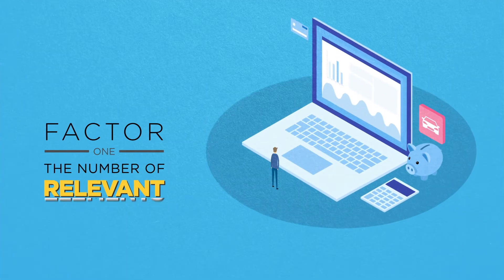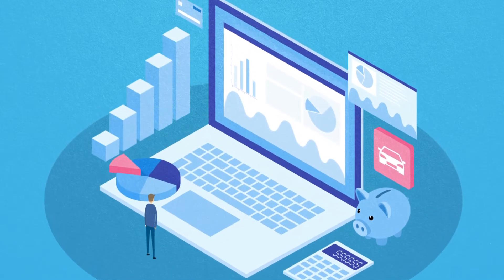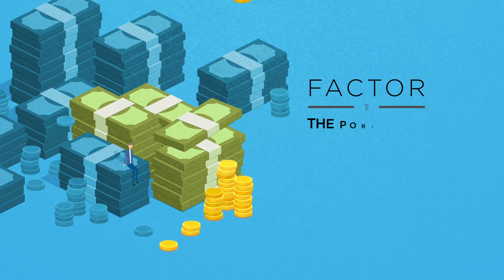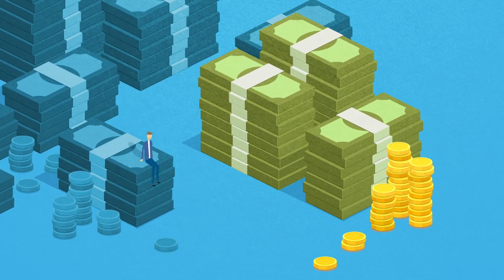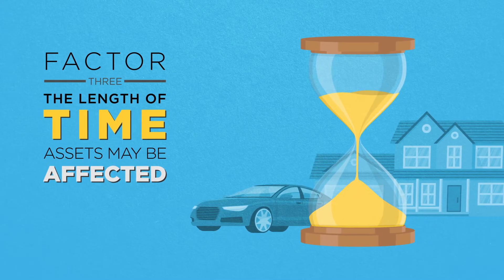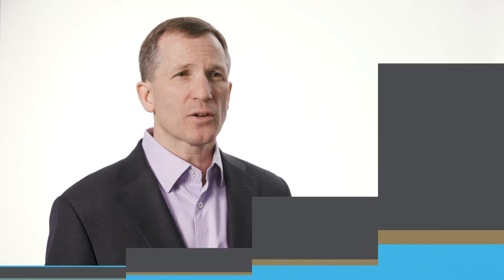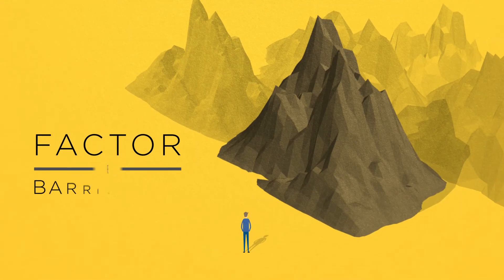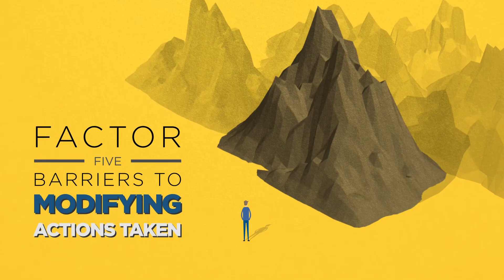Code and Standards: Integration Factors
CFP Boards General Counsel Leo Rydzewski discusses the five factors when a CFP® Professional who is providing financial advice must also provide financial planning.